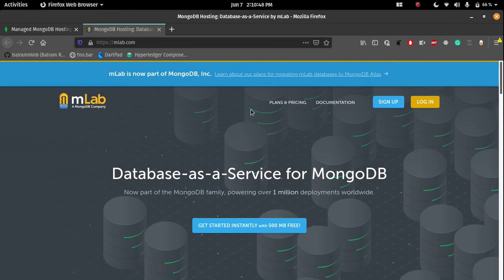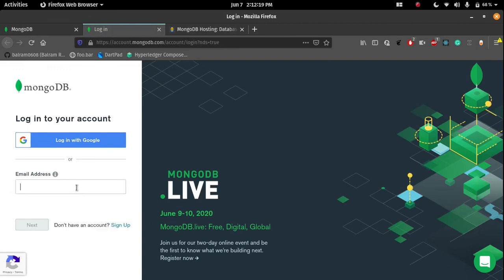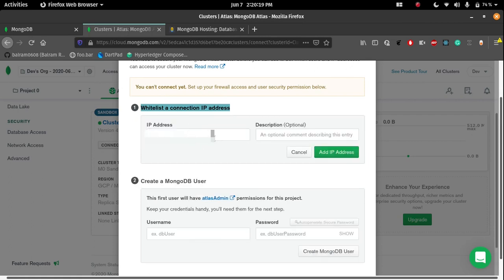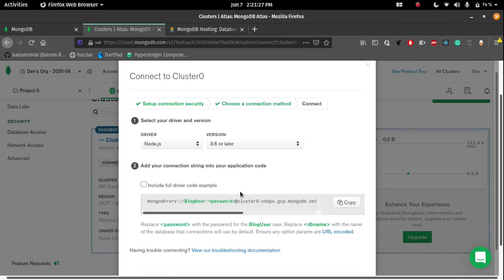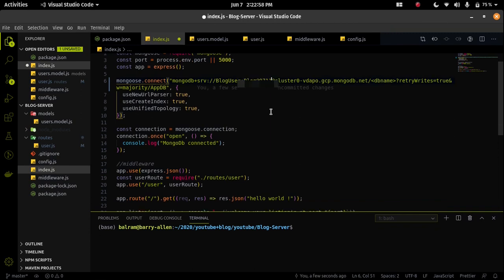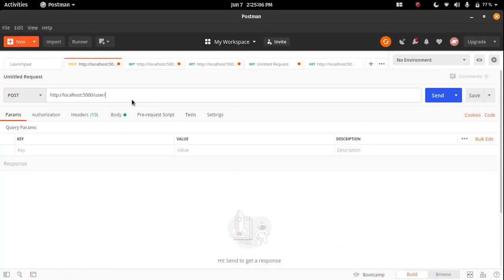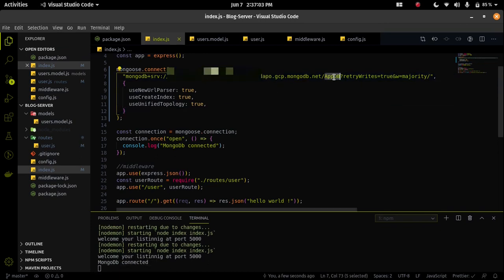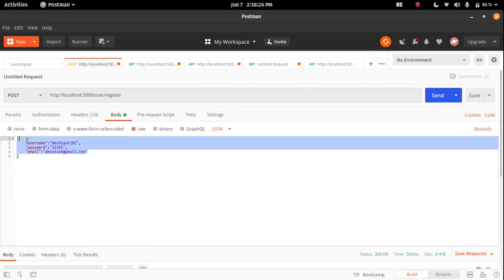NodeJs:Connect the MongoDB Atlas Cluster with ExpressJs using mongoose || Flutter ||Optional Part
Topic covered-:
1) MongoDB Atlas Connection to NodeJs application
2)Creation of free MongoDB Atlas account
2) Testing the database with help of rest-API using postman
3) Database Visualization on MongoDB Atlas page